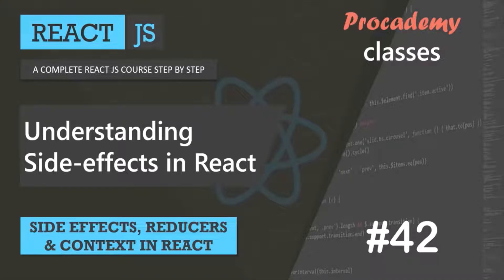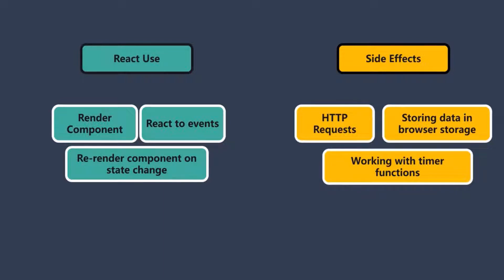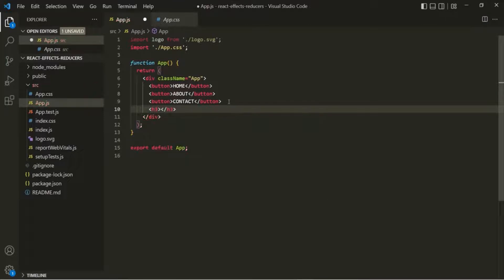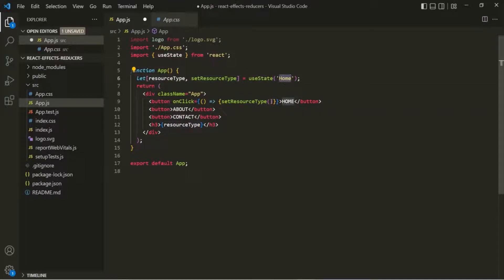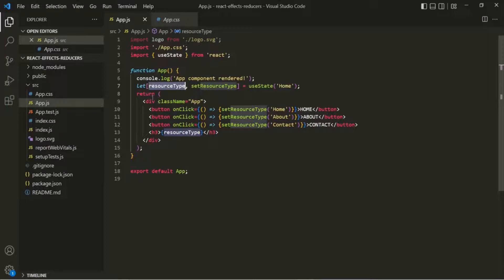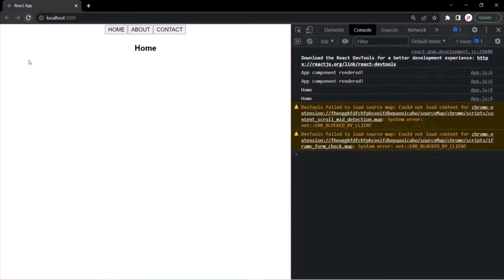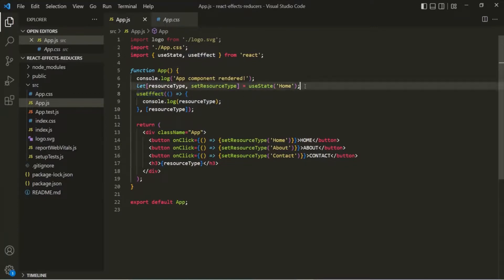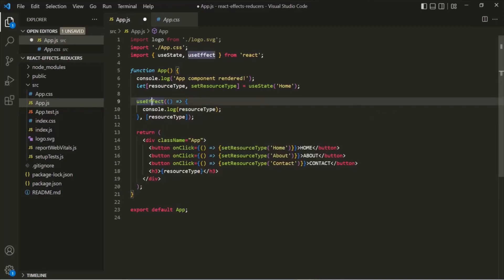#42 Understanding side effects in React | Side effect, Reducer and Context | A Complete React Course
In this lecture you will learn what are side effects in React and how to handle side effects using useEffect react hook. I will explain useEffect react hook with a simple example and then we will understand its use with a more practicle example in the next lecture.